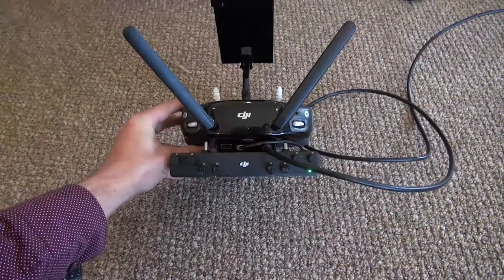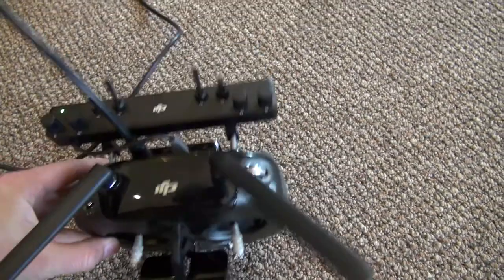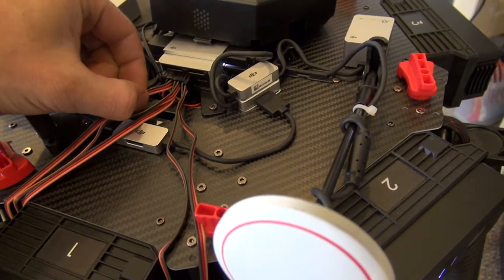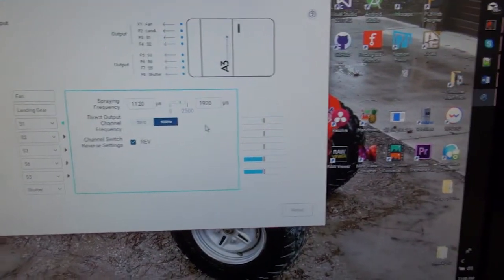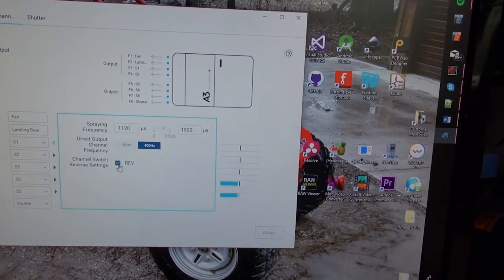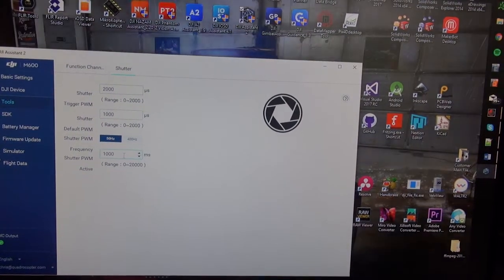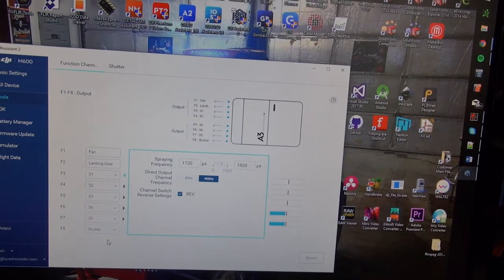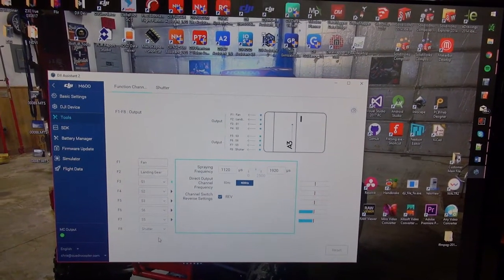DJI Matrice 600 Series Remote Controller Channel Expansion Kit Overview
An overview of how the DJI Remote Controller Channel Expansion Kit is installed, operated, and setup on a DJI M Series platform.